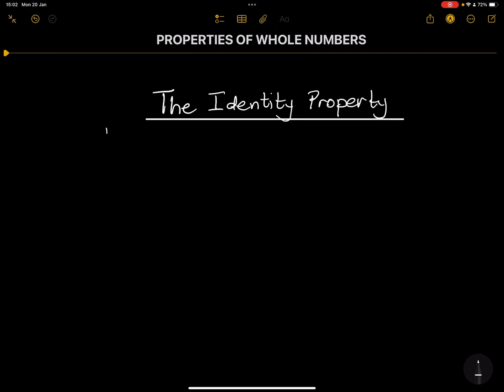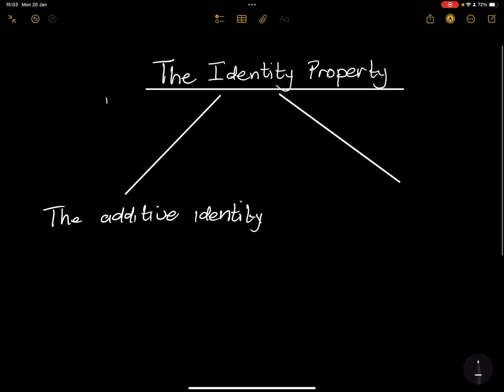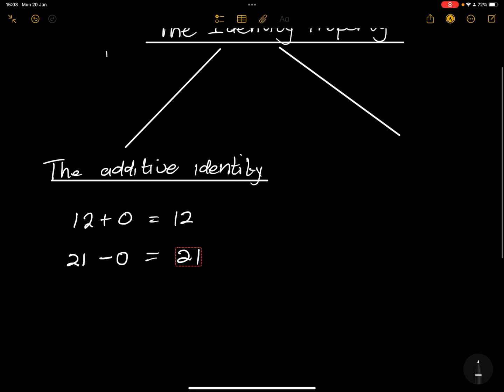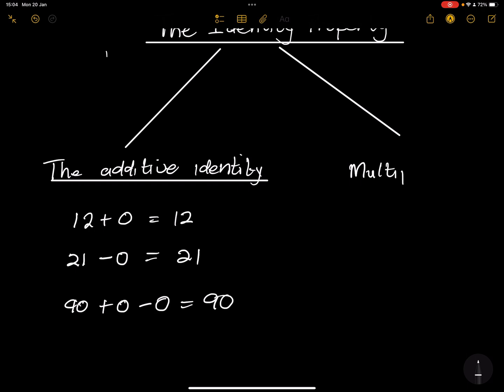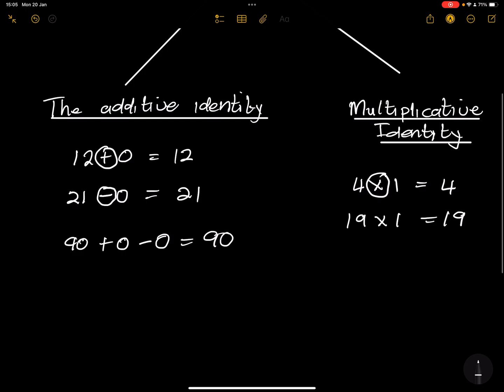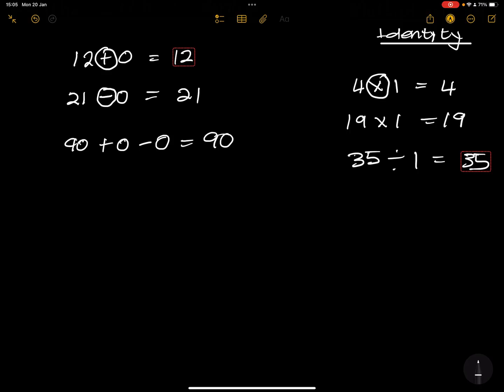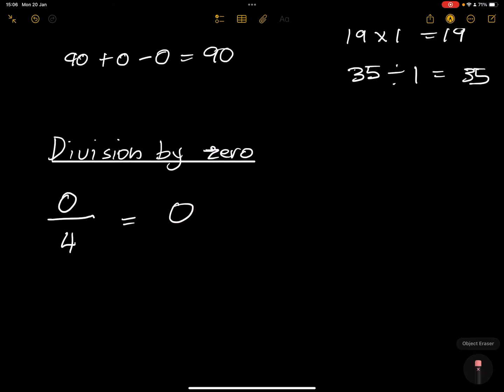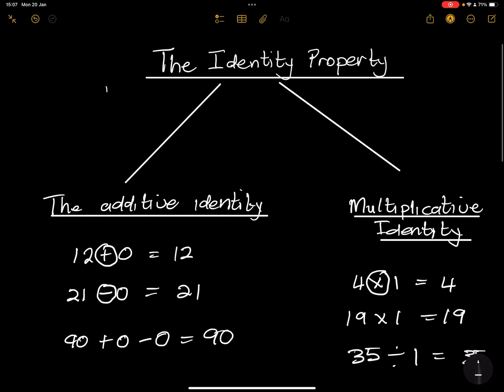Grade 8 - The Identity Property | Properties of Whole Numbers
What is the Identity Property? Learn how this fundamental concept applies to Whole Numbers and why it’s essential for solving Maths problems in Grade 8 Mathematics! 🚀

📘 What You'll Learn:
✅ What the Identity Property is and how it works.
✅ How the Additive Identity (0) and Multiplicative Identity (1) affect numbers.
✅ Why these properties are important in Mathematics.
✅ Simple examples to help you master the concept.

This lesson is perfect for Grade 8 students who want to strengthen their understanding of number properties and improve their problem-solving skills. Whether you're preparing for an exam or just want to get better at Maths, this video is for you!